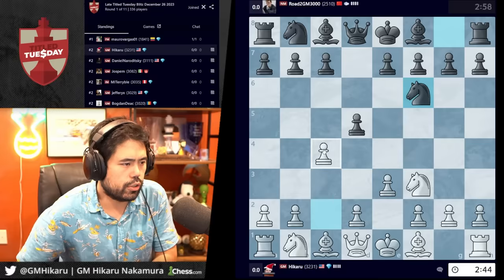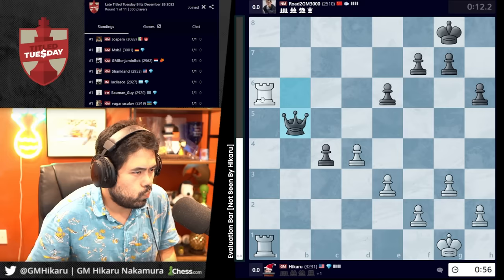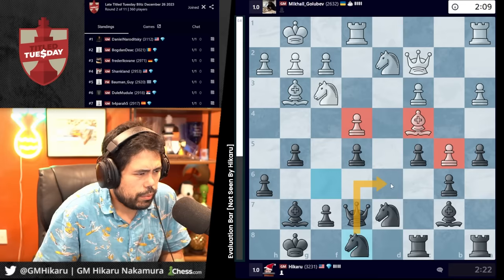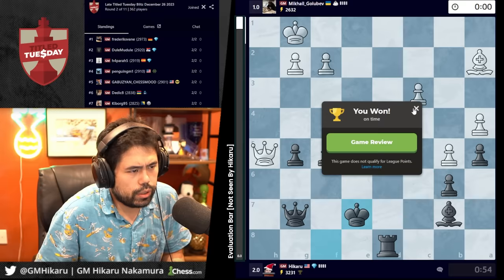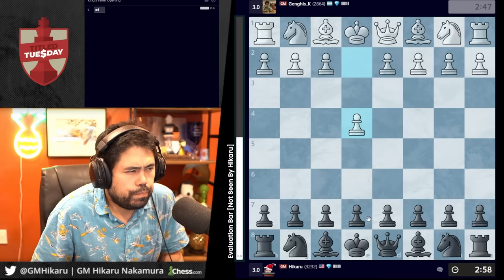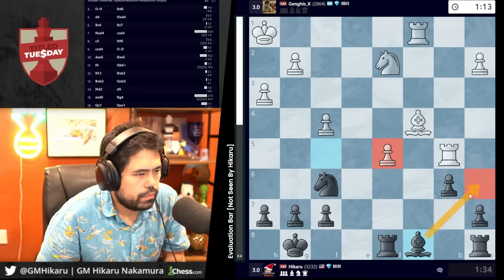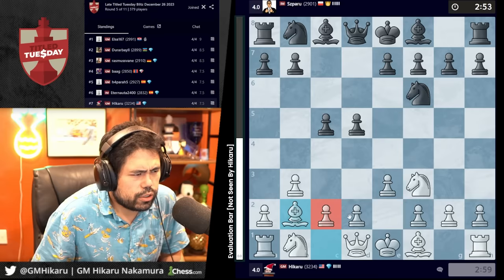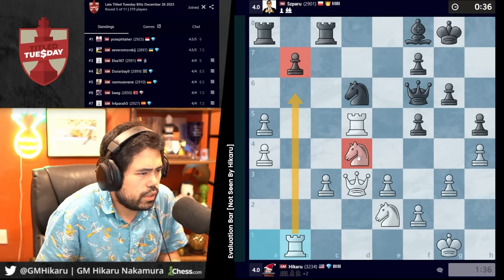Hikaru Plays Titled Tuesday With An Eval Bar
Hikaru plays in the Dec 26th Late Titled Tuesday and we've put an evaluation bar to show the tension in his games. Part 1 of 2